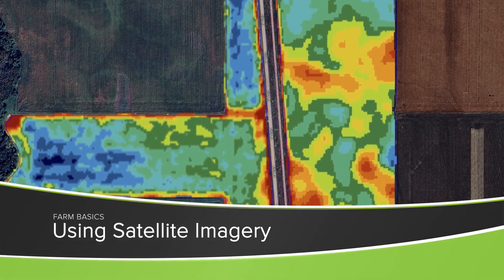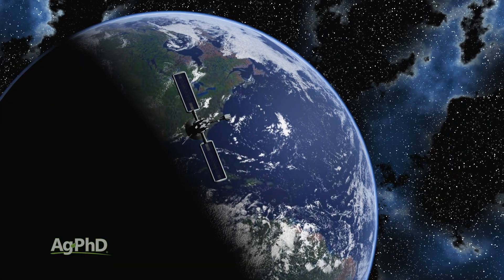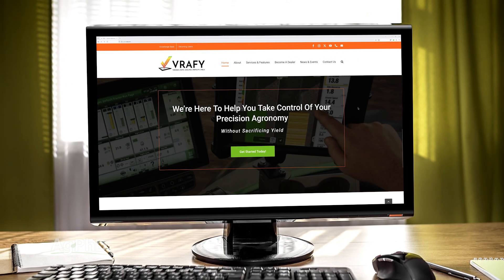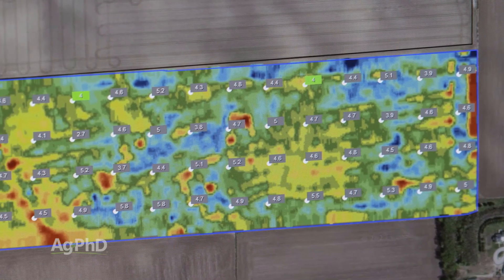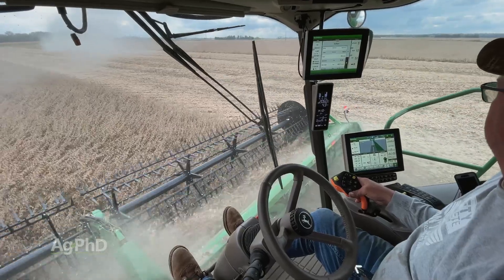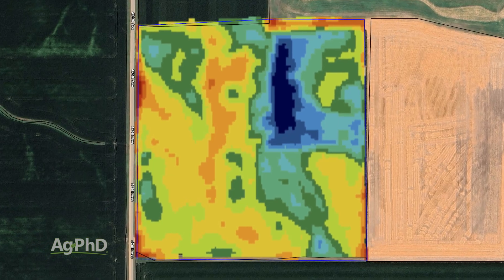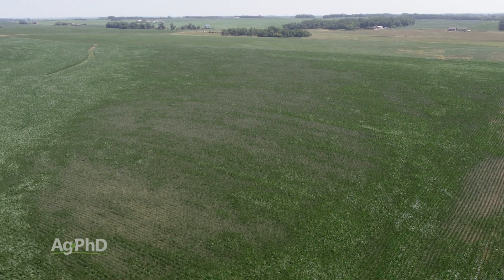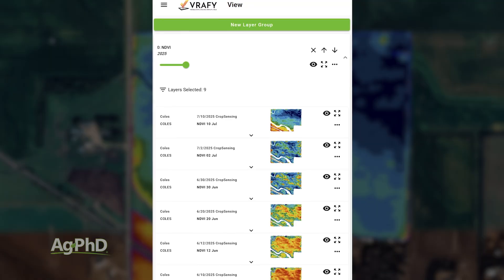Using Satellite Imagery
Farm Basics from Ag PhD Episode #1426 | Air Date 08/03/25 - Brian and Darren discuss the uses of satellite imagery on the farm.